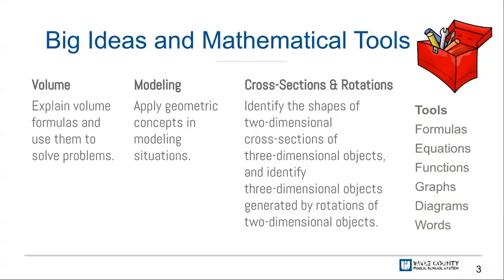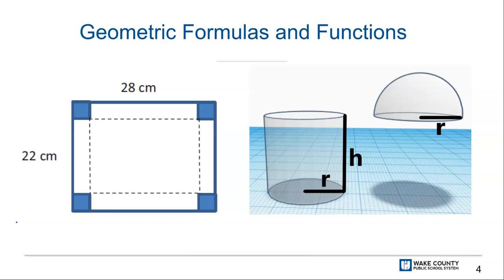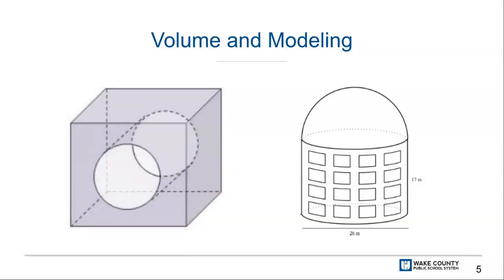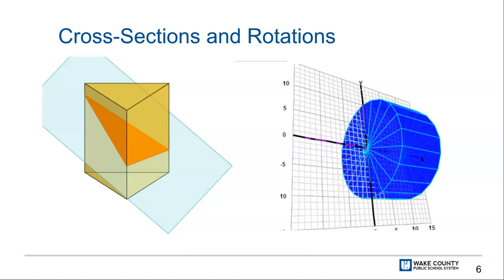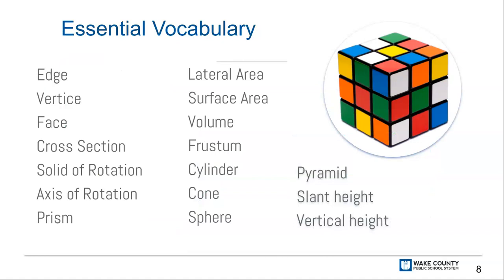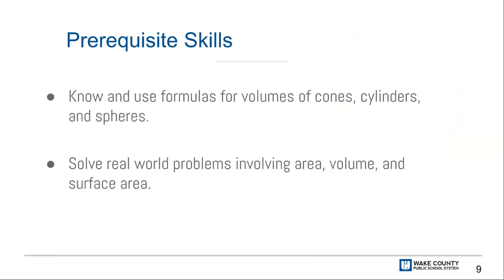Math 3 Unit 4 Overview